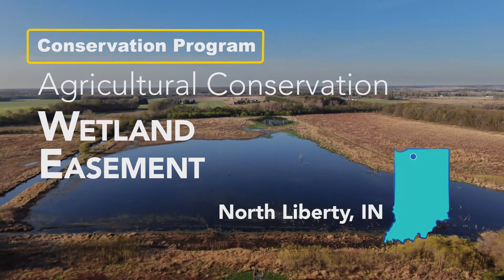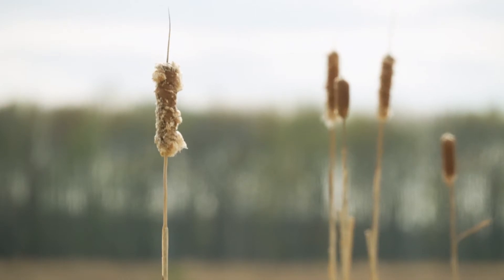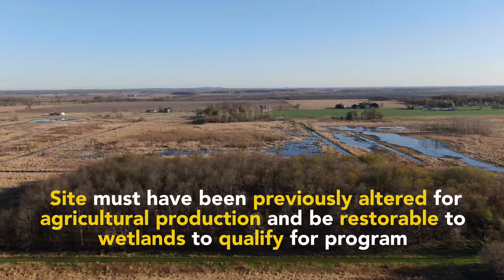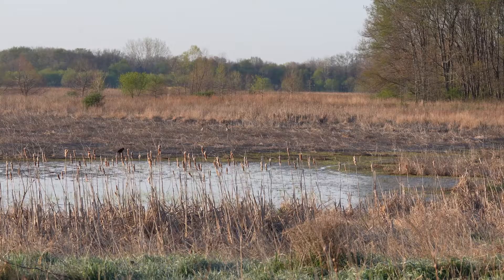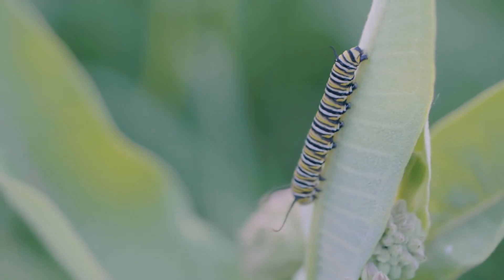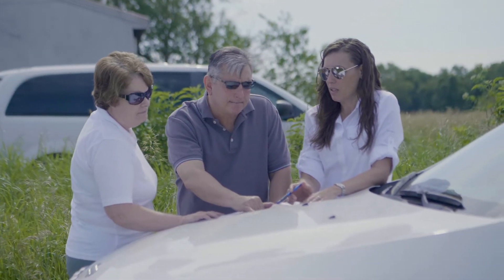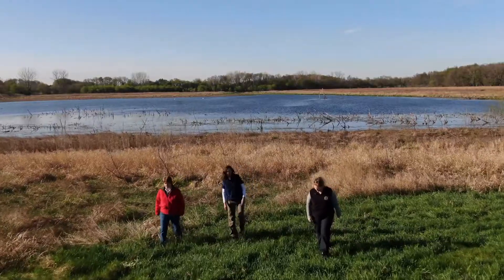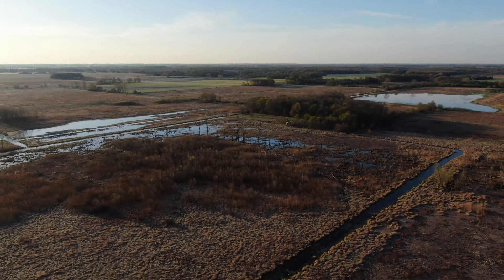Wetland Reserve Easements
Wetland Reserve Easements help private and tribal landowners protect, restore and enhance wetlands which have been previously degraded due to agricultural uses. This video explores how the Pokagon Band of Potawatomi Indians and NRCS are working together to implement this practice in North Liberty, Indiana.

Major benefits of this practice include:
• Provides critical wildlife quality
• Improves soil health
• Provides recreational opportunities
• Improves floodwater retention